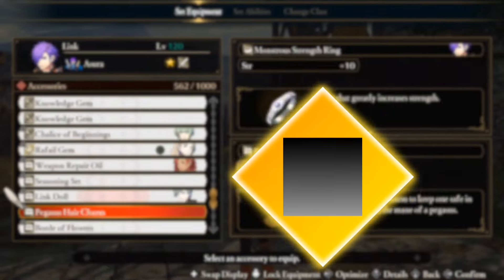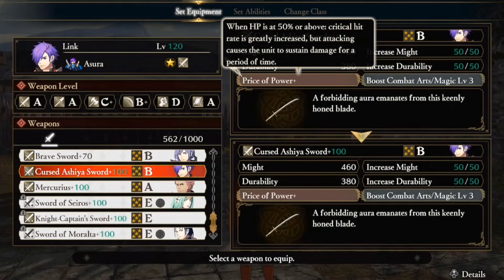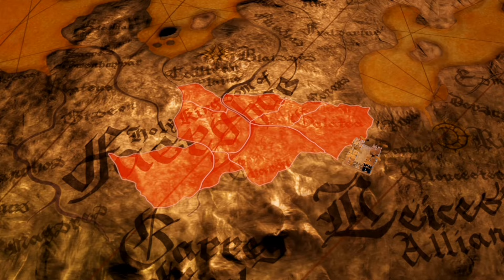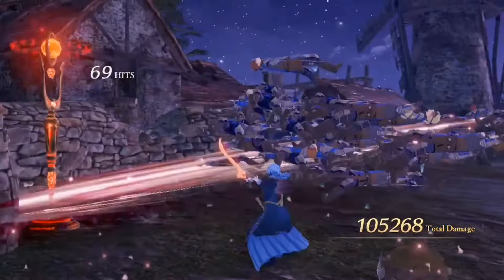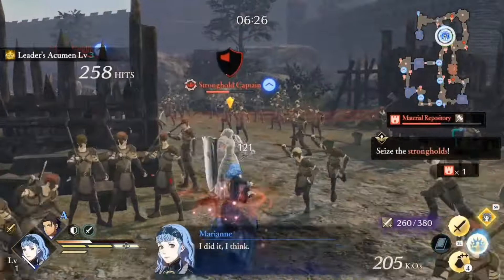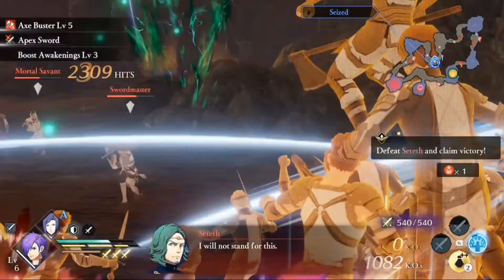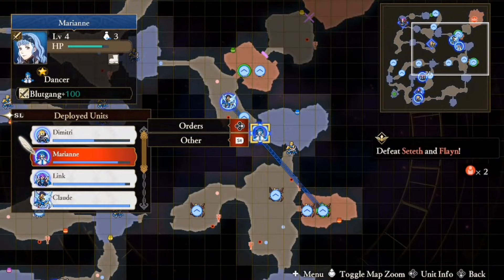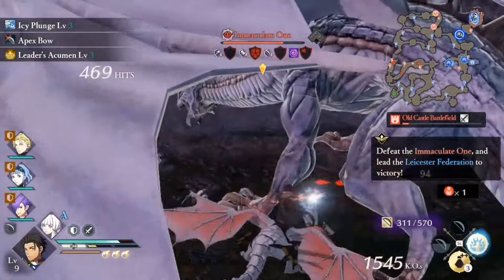Is Power in Three Hopes Worth Your LIFE FORCE?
What's good? In this video, I explore game-breaking abilities, powerful weapons, and strategic class combinations that make the hardest difficulty even more intense.
Can I get 10 achievements in an hour?~